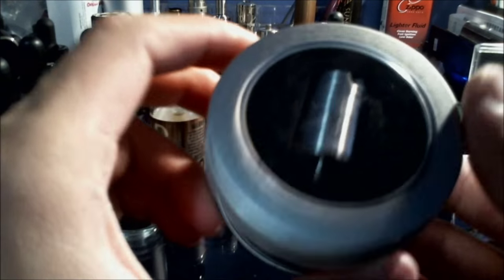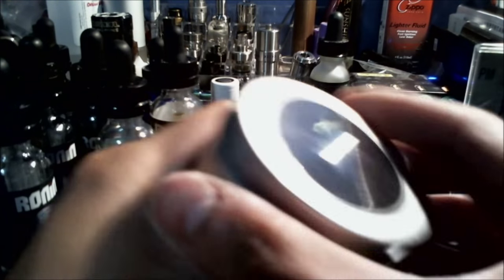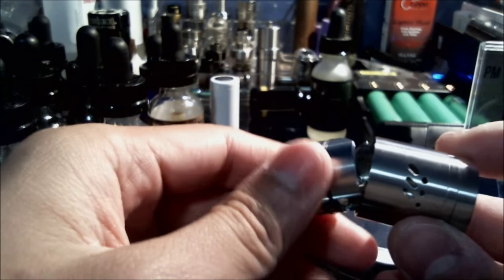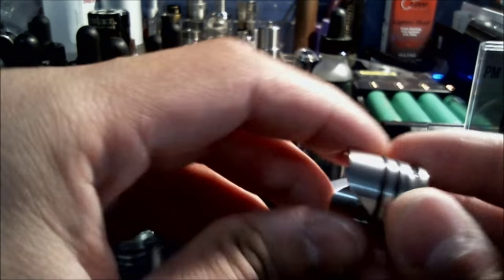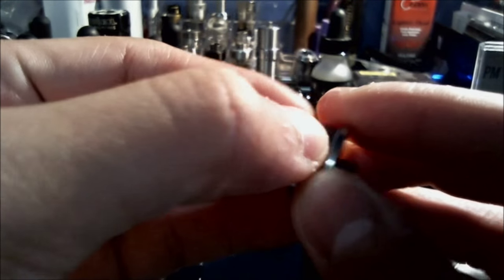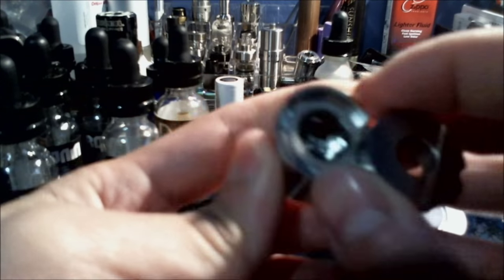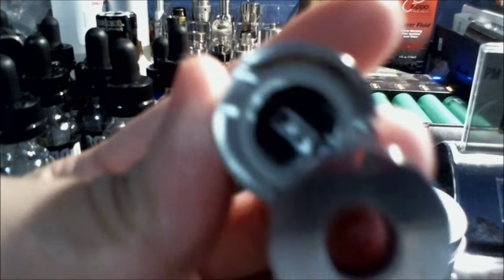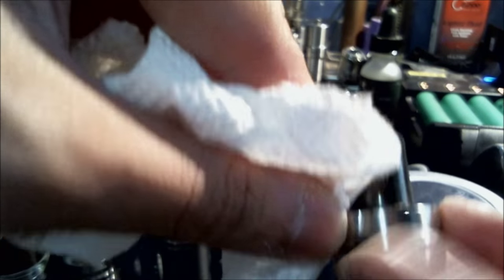Project Sub-Ohm Swirlfish V2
Review of the Swirlfish V2!